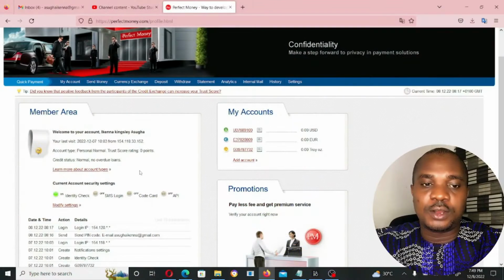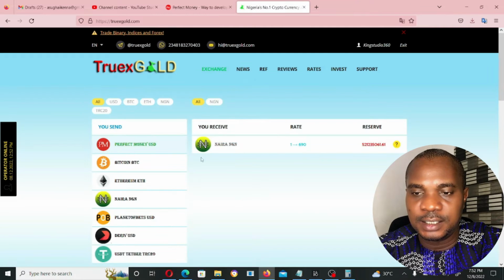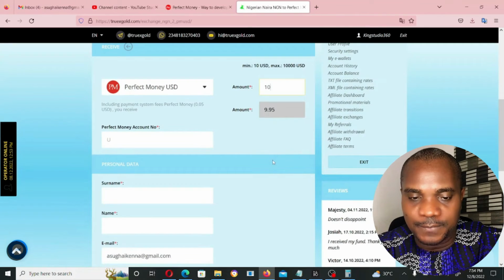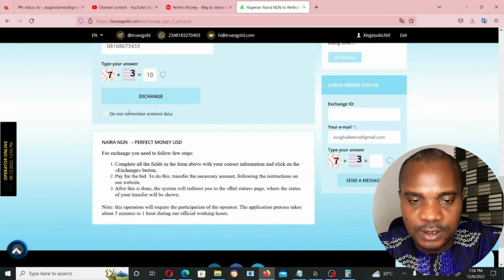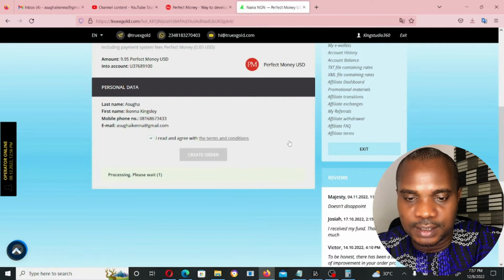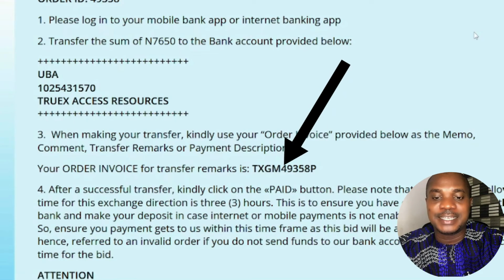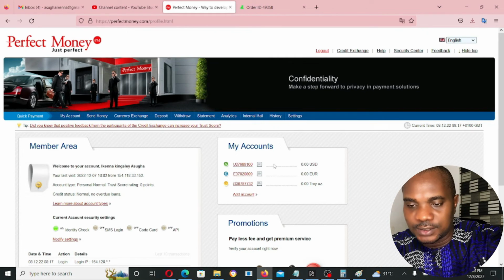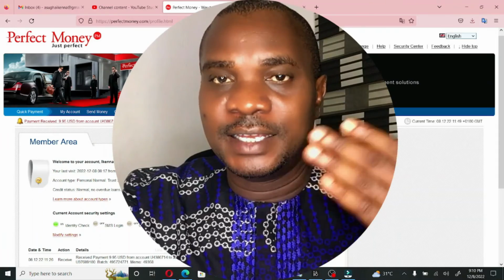How To Fund A Perfect Money Account In Nigeria — Easy And Simple Method 2023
Adding money to a perfect money account is very easy and simple and this video explains a step by step simple process on how you can deposit money and add fund to a perfect money account in Nigeria.
You can fund a perfect money account in Nigeria with money transfer, cryptocurrency trading or through wire transfer.
There are many ways to fund a Perfect Money account in Nigeria. You can get money from anywhere in the world and transfer it to your Perfect Money account via binance or via perfect Money account number and so many other ways.
OTHER RELATED VIDEOS THAT MIGHT INTEREST YOU:—
Perfect Money Withdraw To Bank Account In Nigeria — Second Method Can Be Used In Other Countries:

Cheers!!!